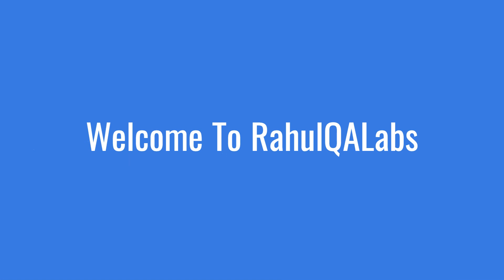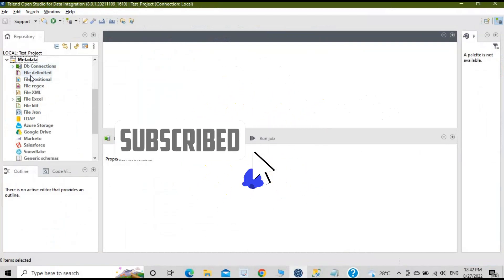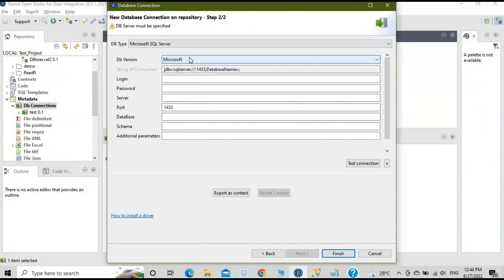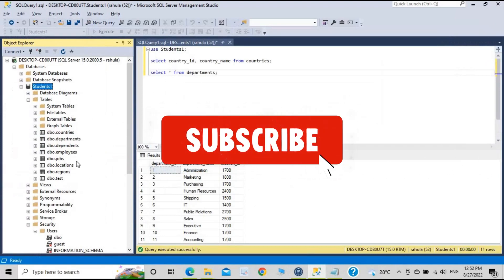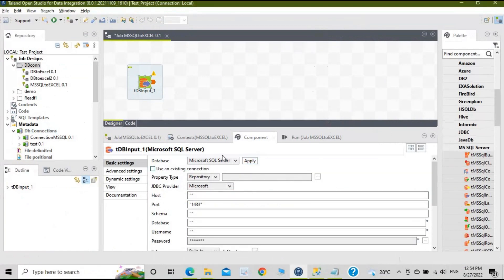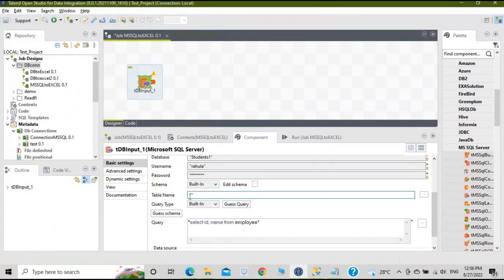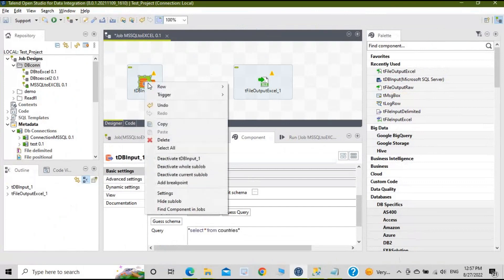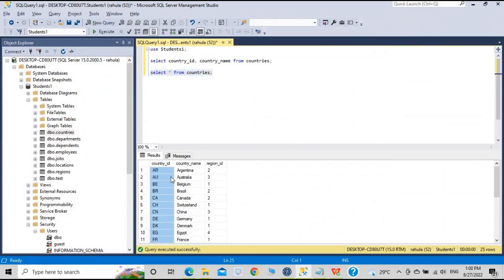MSSQL Database Connection |Metadata|How To Create DB connection in Talend Open Studio |Rahul QA Labs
In this video , I have explained how connect MSSQL server with Talend

Visit Other Playlists as well :

Hello Viewers,

Thanks,
Rahul